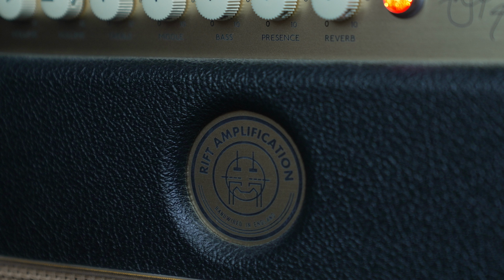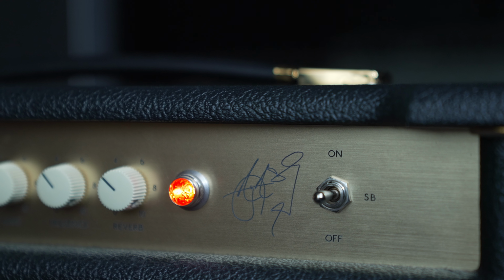Gibson R9 vs Huber Orca Part 3 | Rift Aynsley Lister Amp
Hey all, this is part 3 of this little series comparing my r9 to this fantastic Huber Orca 59. The question isn’t really which is better, it is which is better for you!